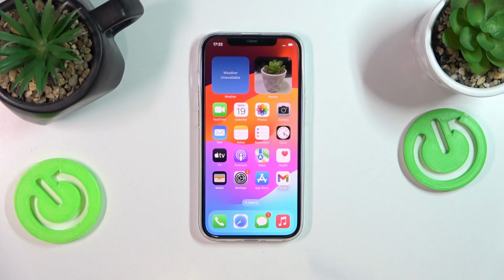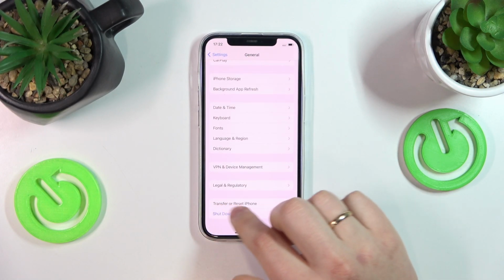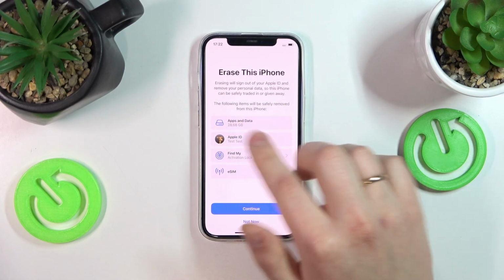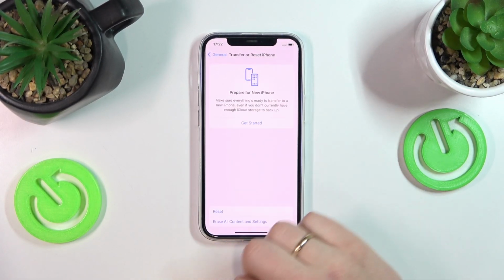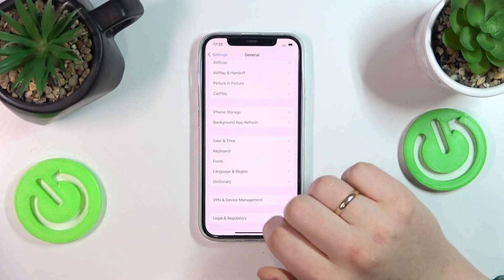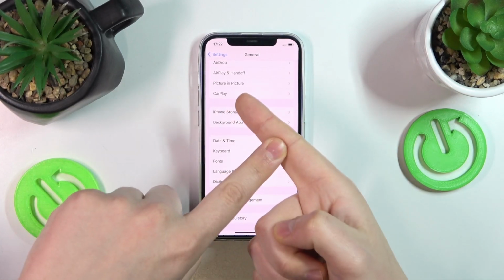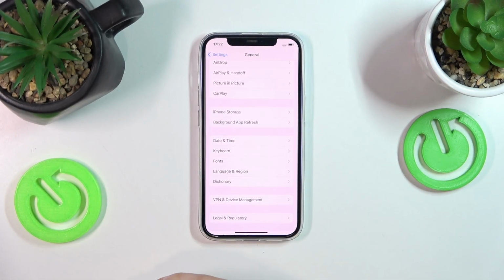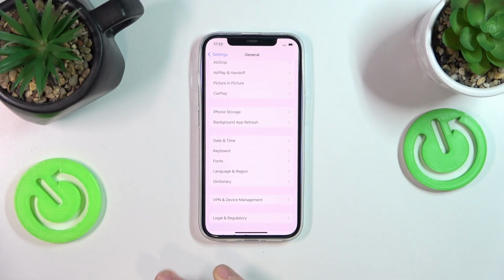What happens when I reset my iPhone?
Find out more:
Resetting your iPhone can have various consequences, depending on the type of reset you perform. This tutorial provides an overview of what happens when you reset your iPhone, including the different types of resets available, their implications, and steps to take before initiating a reset. Whether you're considering a factory reset, a network settings reset, or other types of resets, understanding the potential outcomes can help you make informed decisions about managing your device.

What are the different types of resets available for an iPhone, and what do they entail?
How does a factory reset differ from other types of resets?
What data and settings are erased when performing a factory reset?
Are there any precautions users should take before initiating a reset on their iPhone?
Can a reset fix common issues or problems with an iPhone?